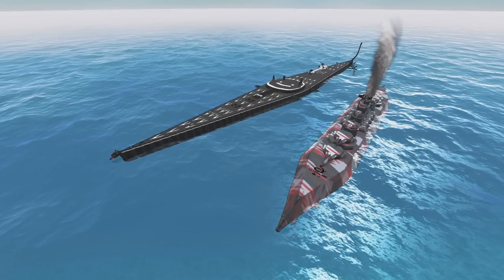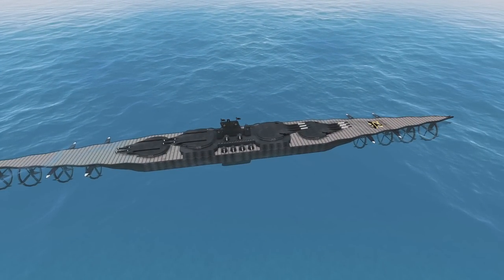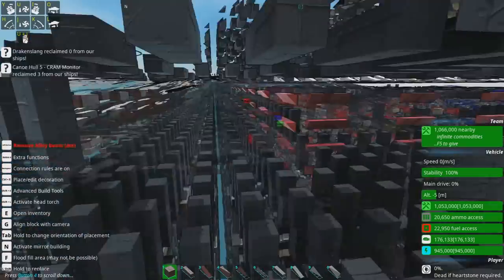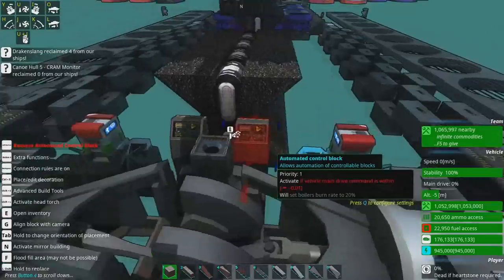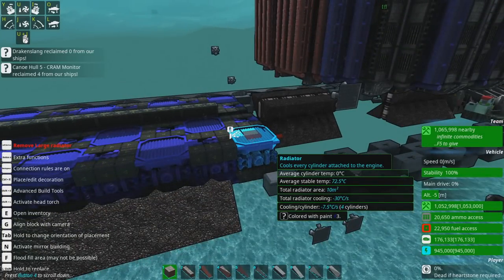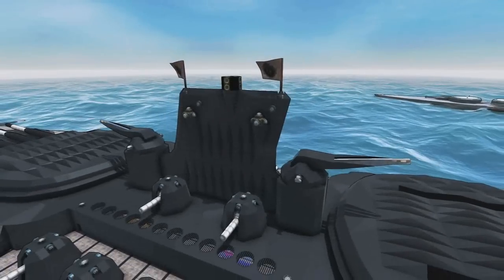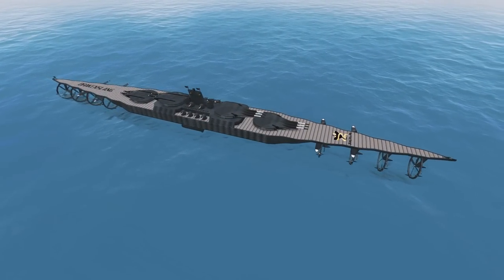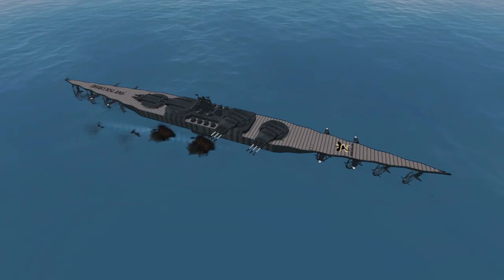Biggest Canoe I've Ever Made! 🛶🐉 Drakenslang Overview - From the Depths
I'm all canoed out now. 😴
Just kidding. 😁

Other music used:
Clocks Set - Silent Partner
Falling in Slow Motion - RKVC
Letter Box - Tell The Angels
Midnight North - Slow Times Over Here
Scissor Vision - Letter Box
Silent Partner - Don't Look
The 126ers - Windows Rolled Down
Topher Mohr and Alex Elena - Giant Leap
Underbelly - Leave It Alone
Unicorn Heads - Sunshine on Sand